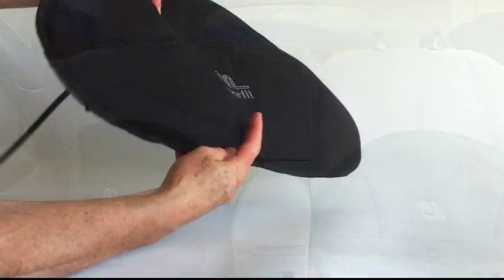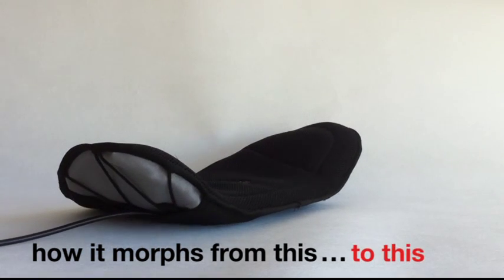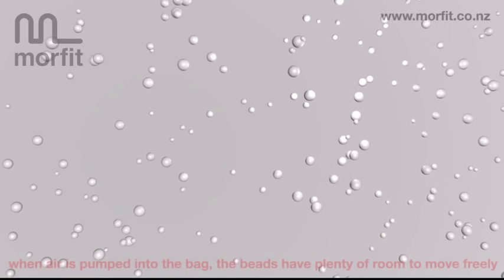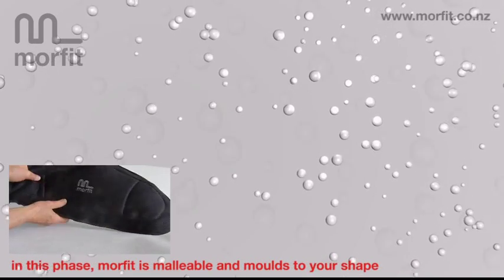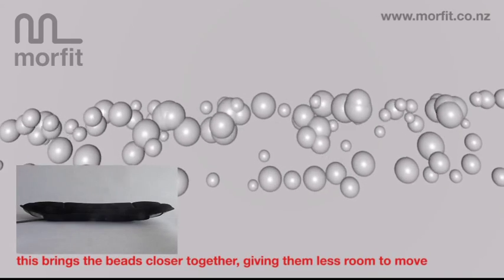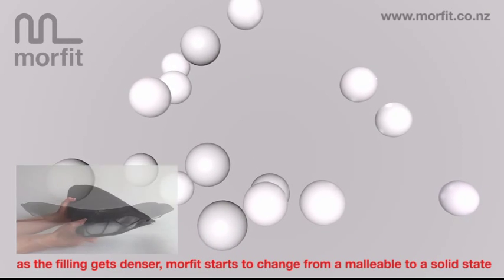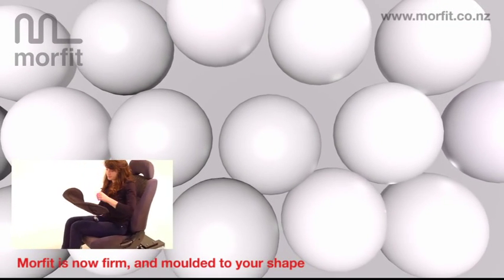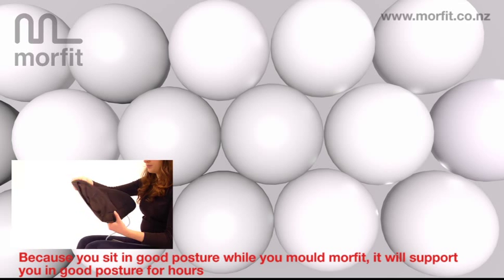Morfit Convertible back support: a closer look at the technology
Morfit Convertible is a high-tech lumbar support for vehicle seats, developed by New Zealand osteopath Martin Rooke. Morfit turns a standard car seat into a supportive, custom fit. Morfit Convertible moulds to fit your individual back shape, and this custom fit means that it's so comfortable you will hardly know it's there.